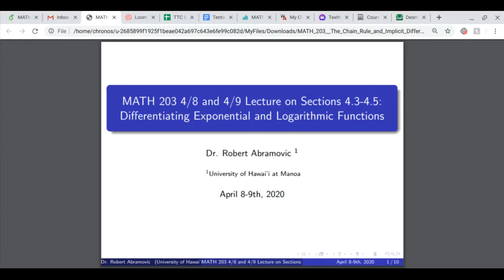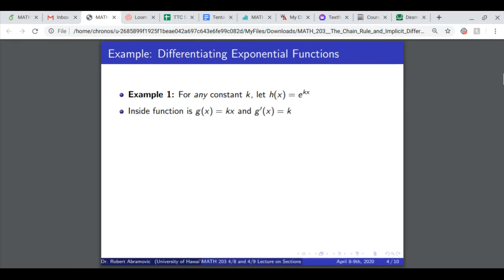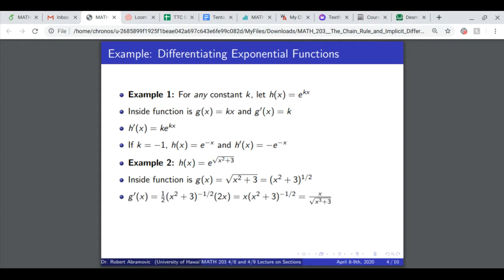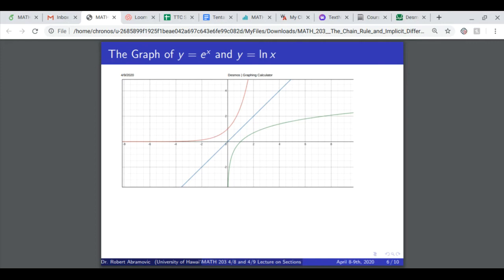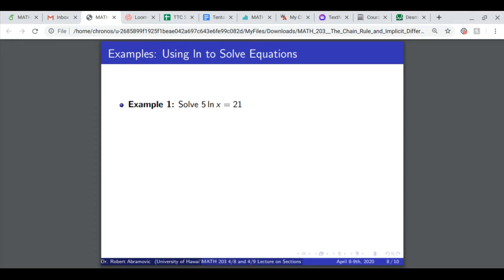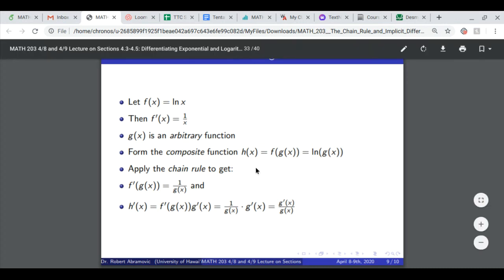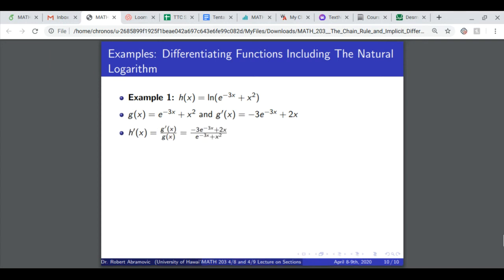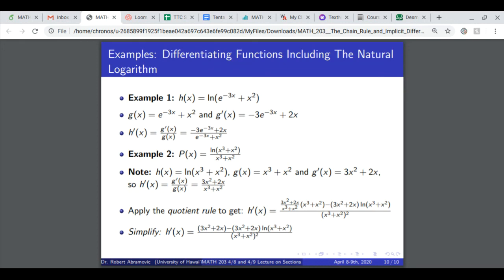MATH 203 April 8th and 9th Lecture (4.3-4.5): Differentiating Exponential Functions and Logarithms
We continue the last lecture by describing how to differentiate exponential functions using the chain rule. Then, we define logarithms, explain how logarithms are used to solve equations, and show how to differentiate logarithmic functions.